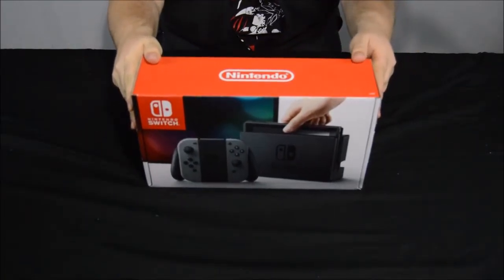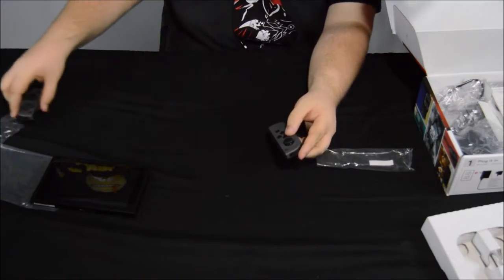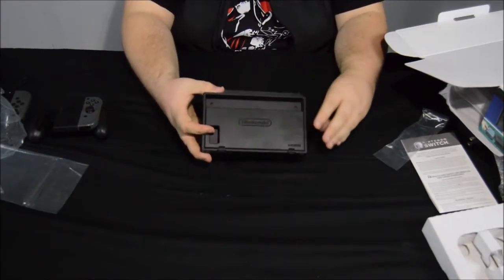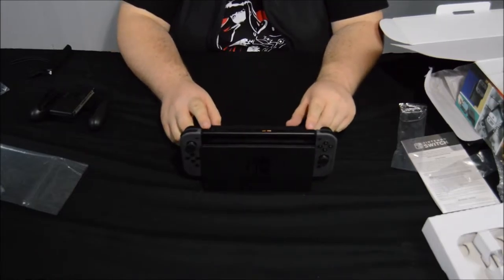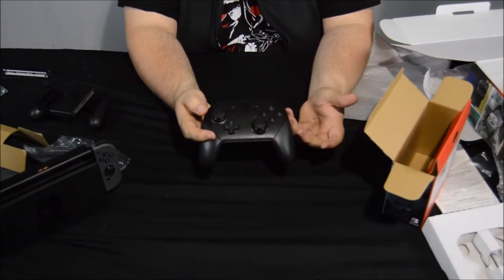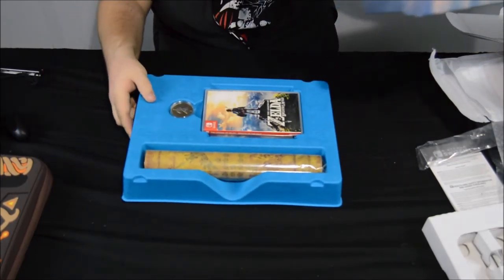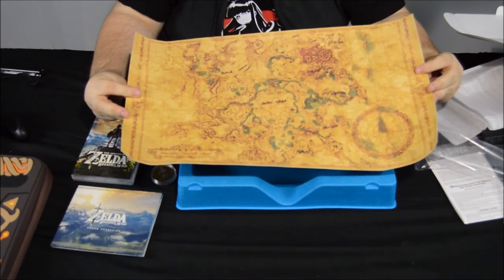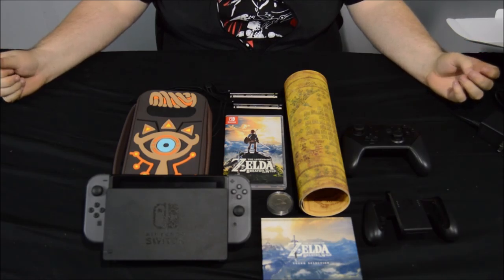Nintendo Switch AND Legend of Zelda Special edition Unboxing - Slice of Gaming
Thomas unboxes and gives his First thoughts on the Nintendo switch, Pro controller AND the Legend of zelda Breath of the wild Special Edition (wasnt fast enough for master edition (Q_Q))

Like if you liked sub if you want to keep up with more from us. we have lots more on the way.